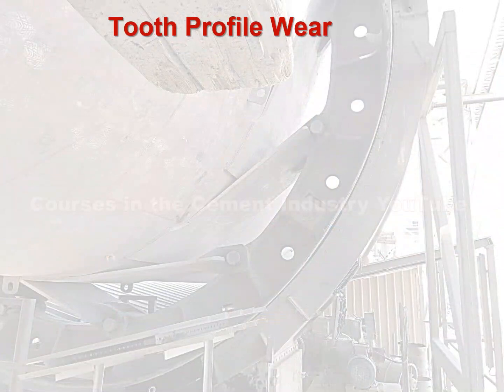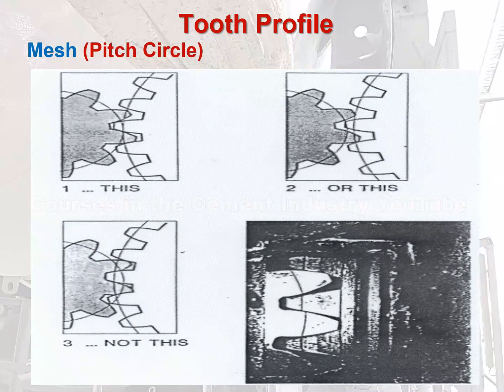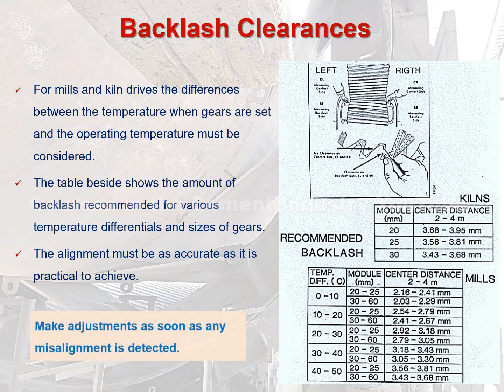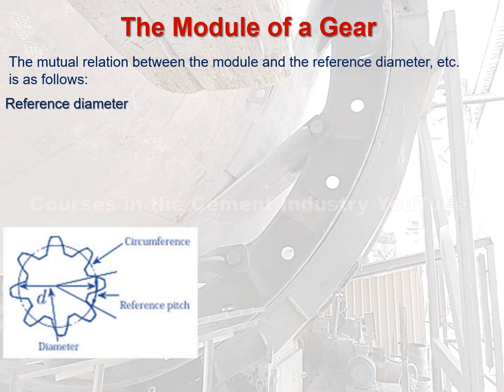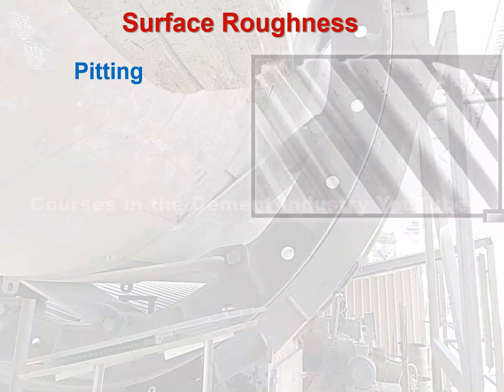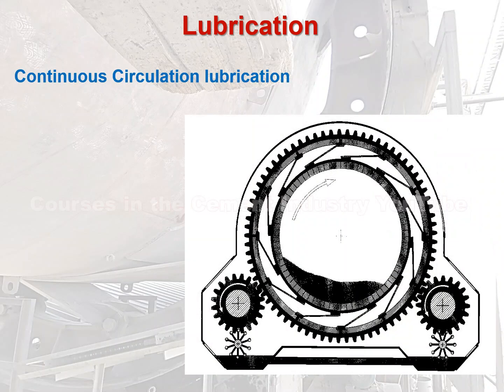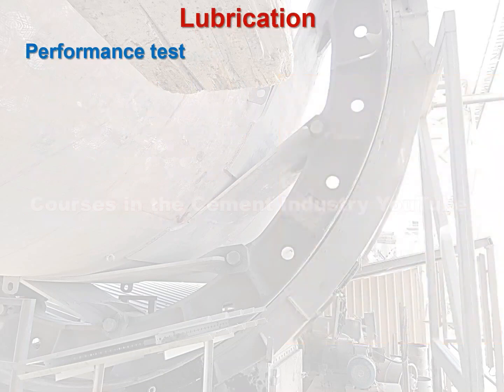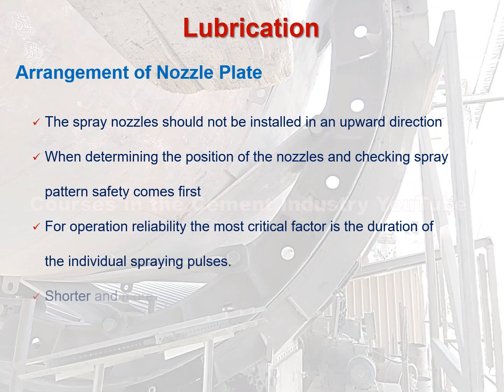Review of Rotary Kiln Drive System in the Cement Industry Part 3